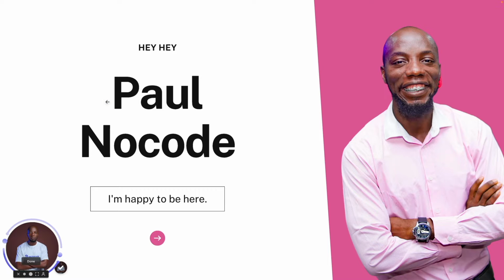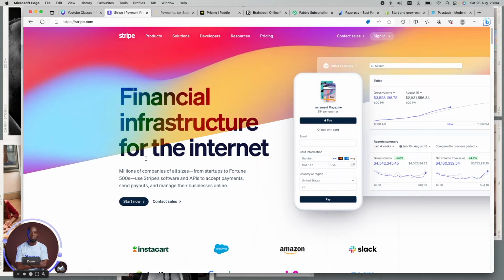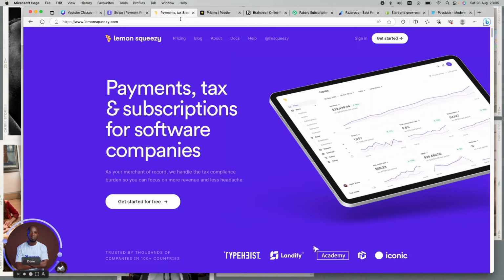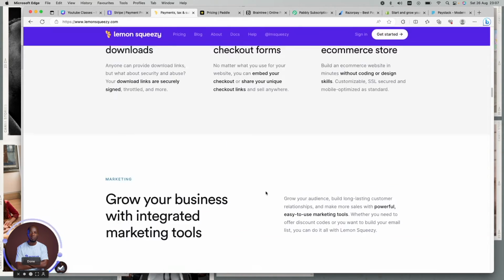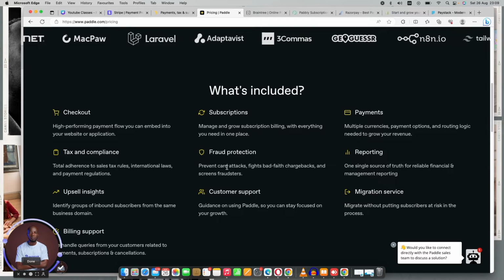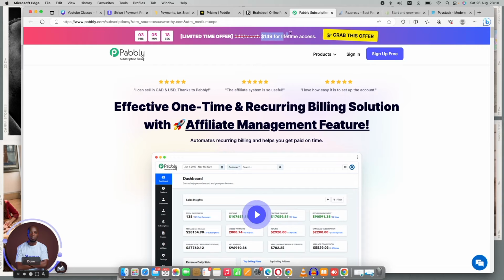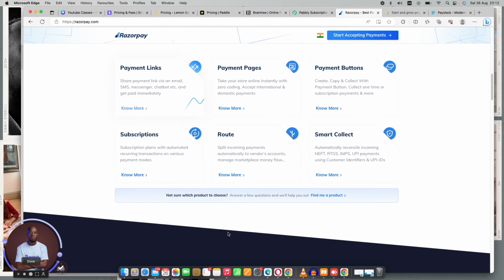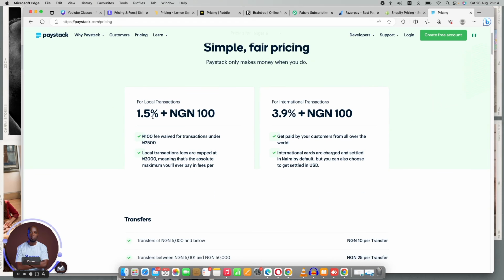Maximize revenue with these top 5 payment gateways for nocode apps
In this video, I will be discussing different payment gateways that are suitable for no code projects. I will cover the top five payment gateways, including Stripe, Lemon Squeezy, BrainTree, Paddle, and Razzle Pay. I will explain the features, benefits, and limitations of each gateway, as well as their pricing structures. By the end of this video, you will have a better understanding of which payment gateway is the best fit for your no code project.